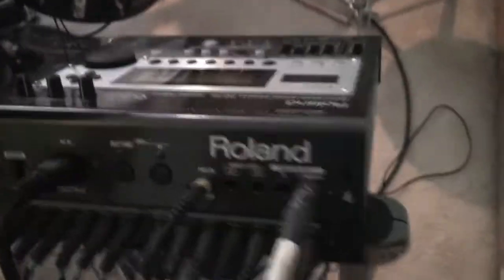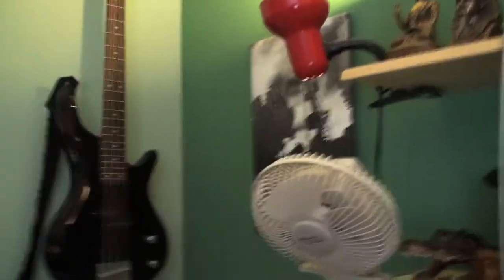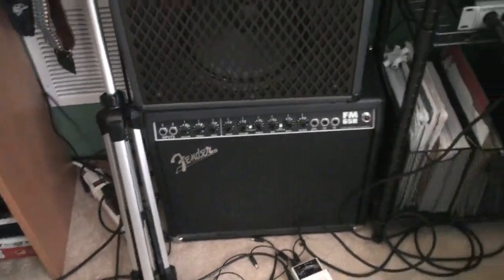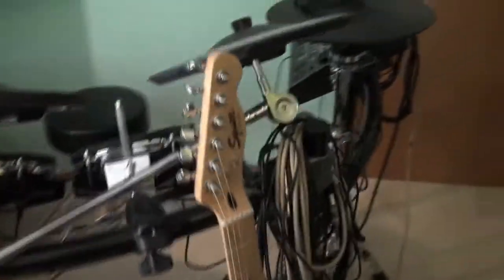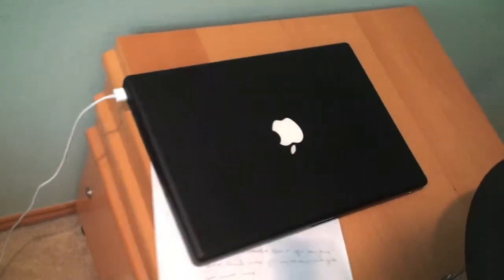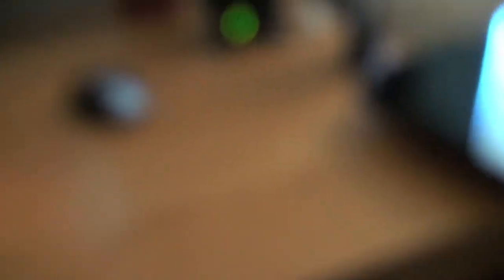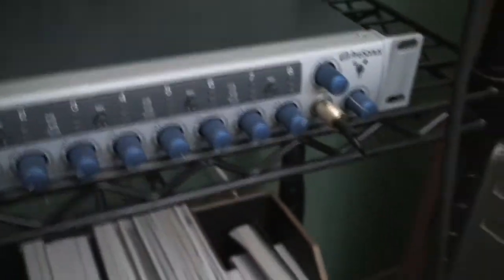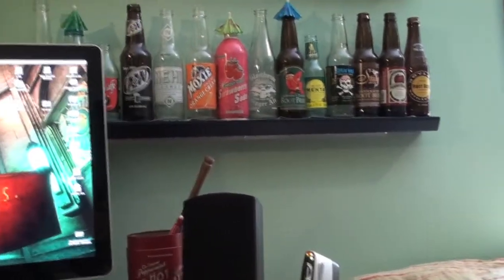Home Studio Tour!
This is a bit different than my normal tutorial videos, but I just thought since this was the first episode of Random Wednesday, I would just make something like this for laughs.

Social Goodness!